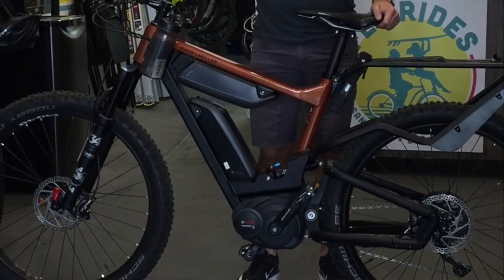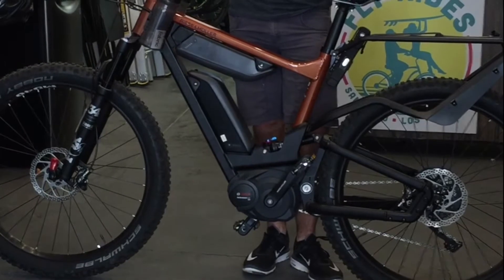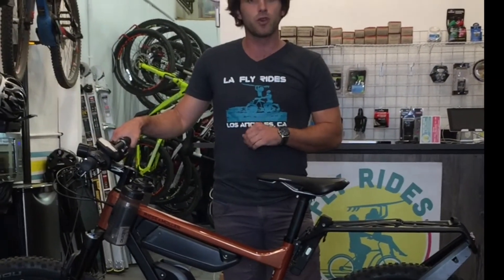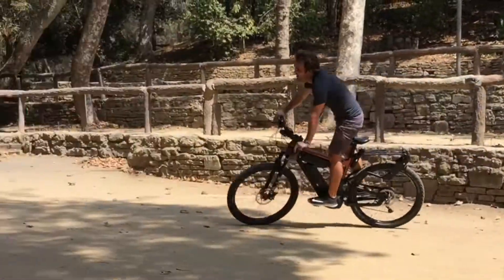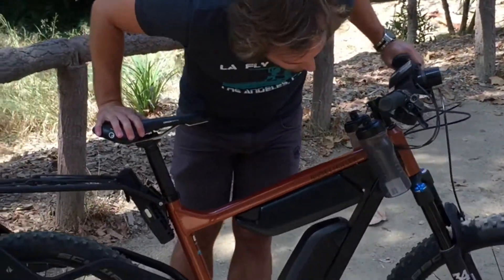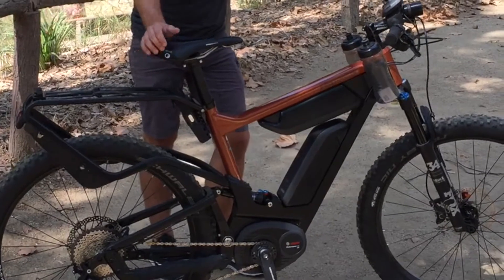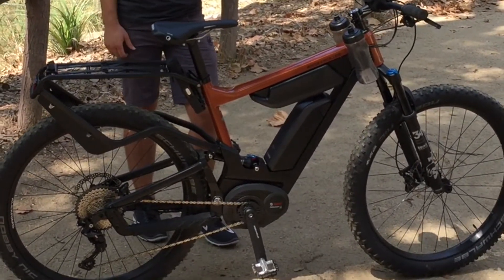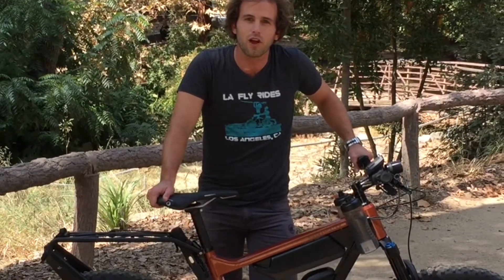Riese & Müller Delite Mountain Electric Bike Review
Follow our channel for reviews on all the top electric bike brands. See our full lineup at shopsandiegoflyrides.com